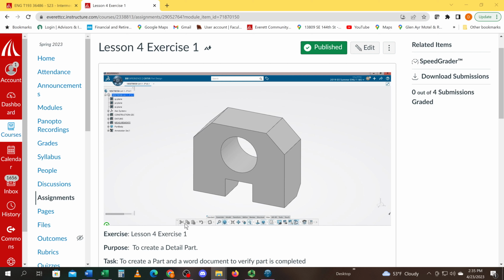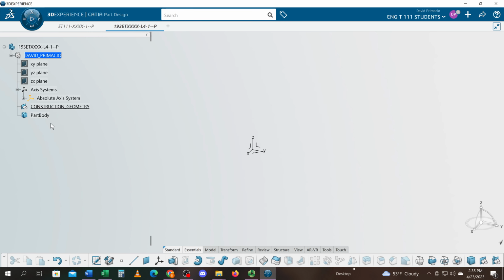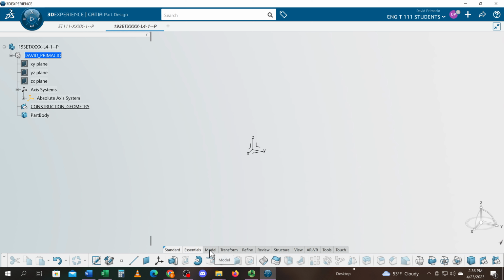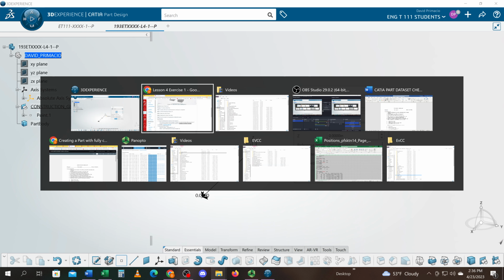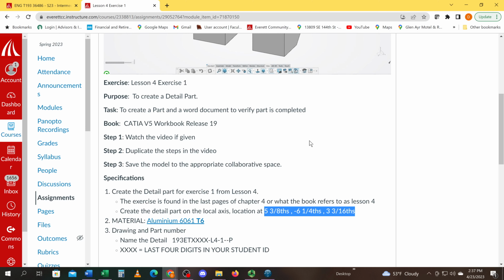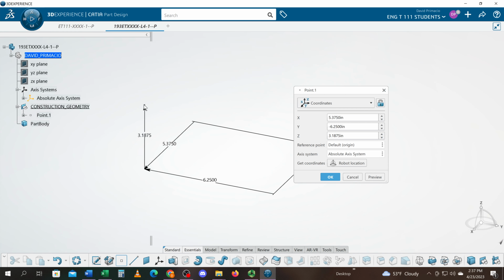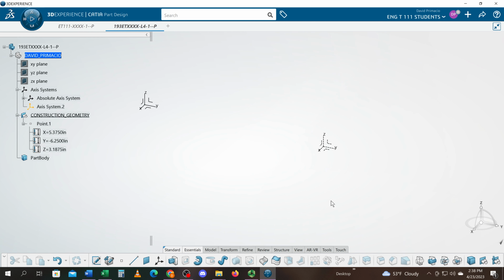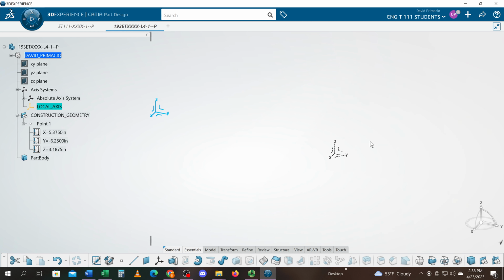LESSON 4 EX 1 193ETXXXX L4 1 P Creating local or part Axis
Demo: To demonstrate How to create part and complete a checklist